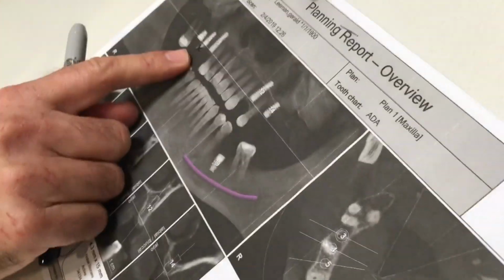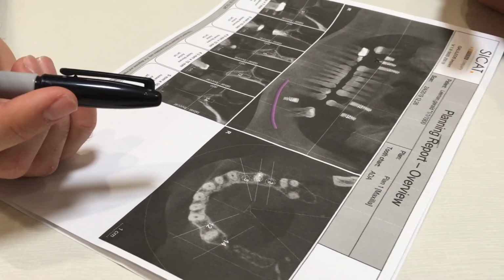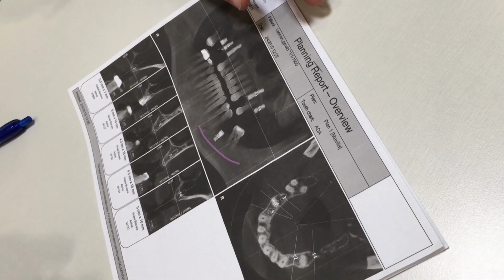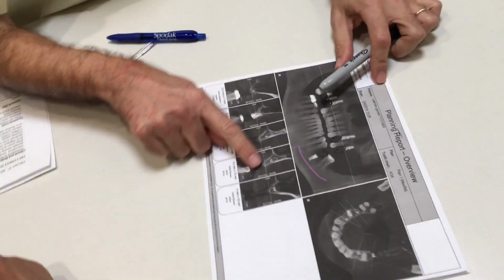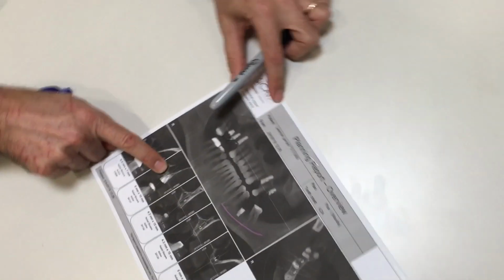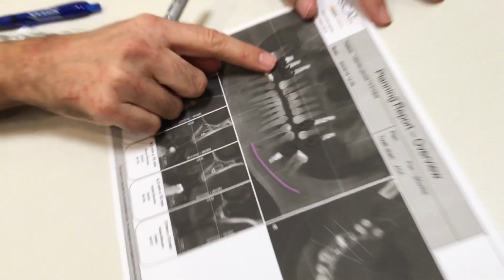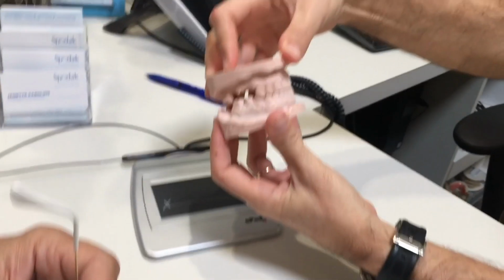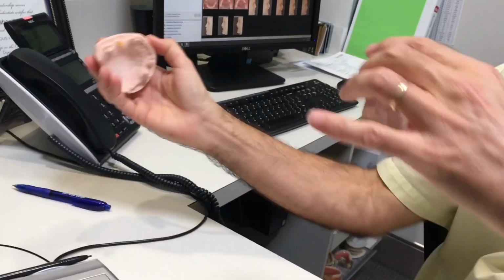Jerry's finds out what he needs fixed at the Dentist!